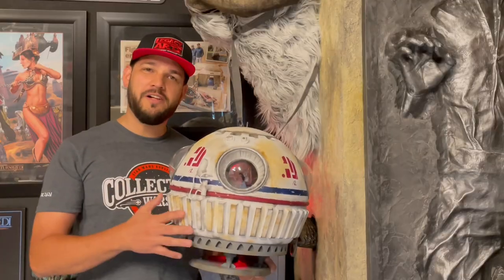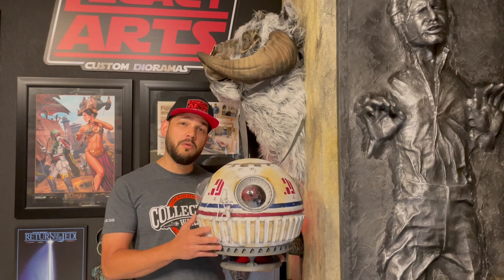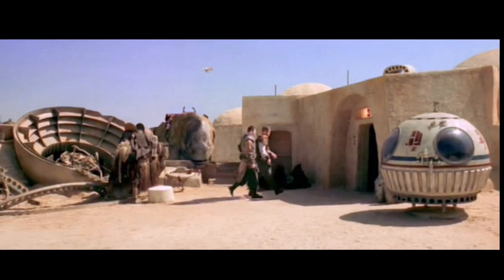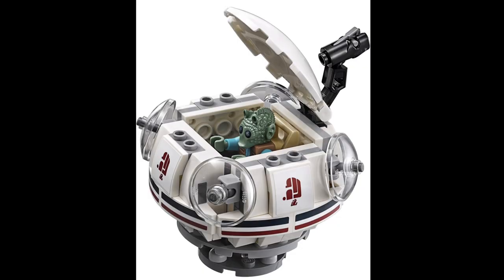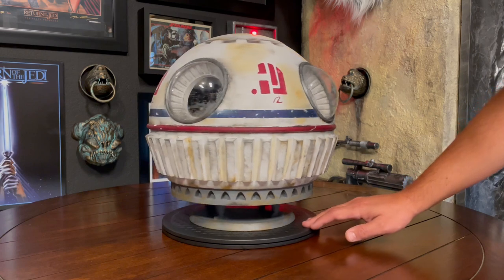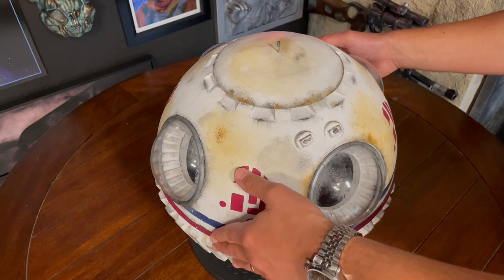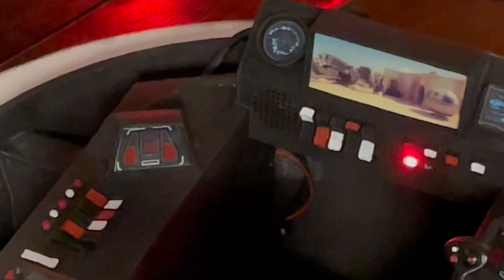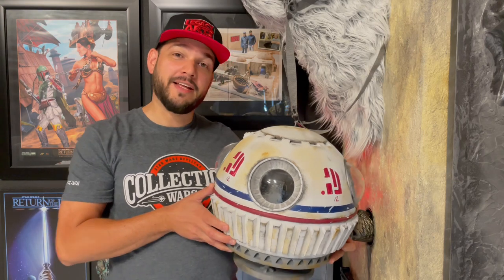1/6 Custom Ubrikkian 9000 Z001 Landspeeder Collection Wars Exclusive by Legacy Arts